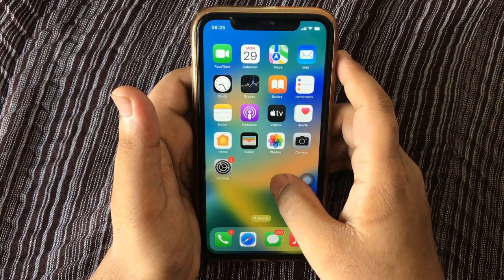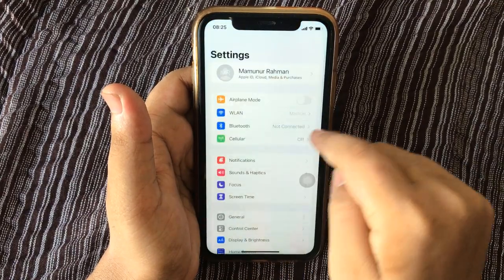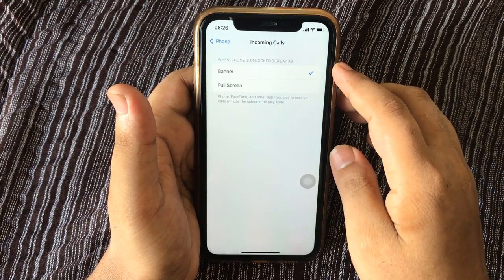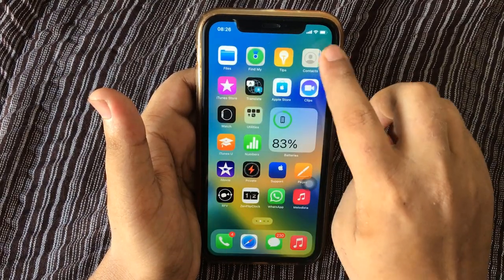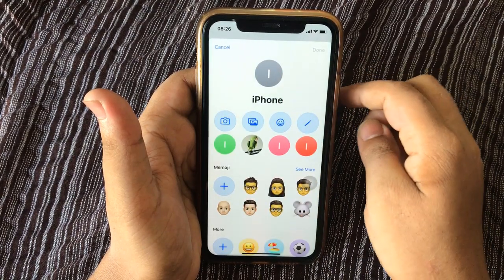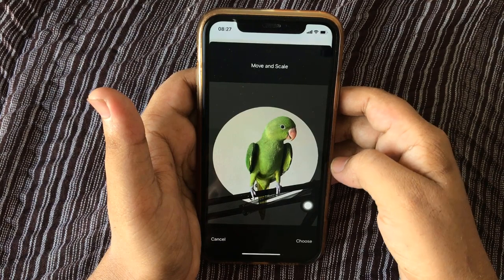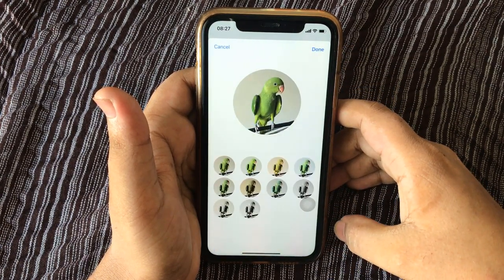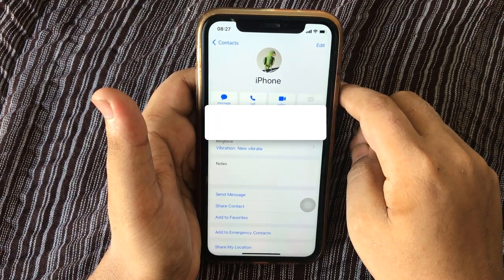Set iPhone Caller Picture Full-Screen | How To Enable Fullscreen Photo Caller ID For Incoming Calls